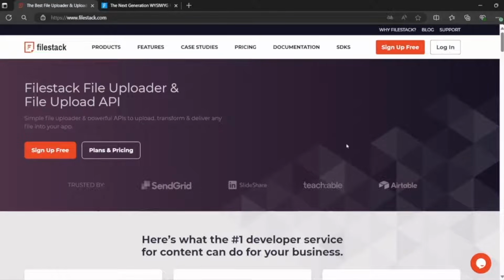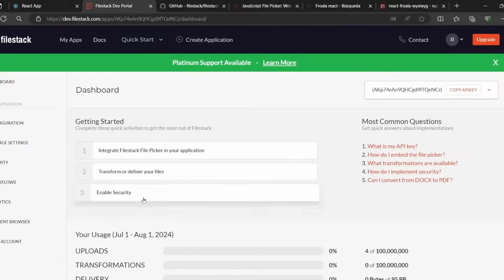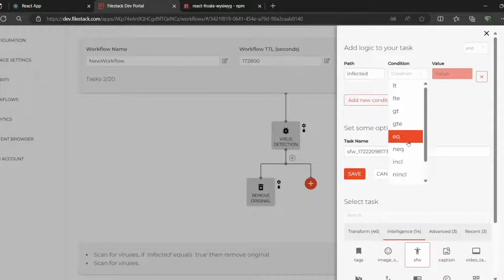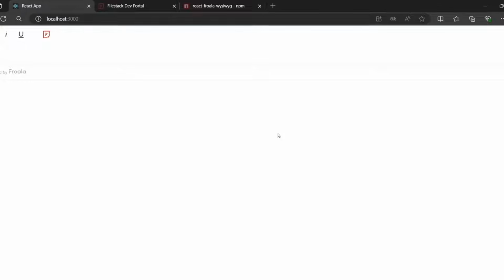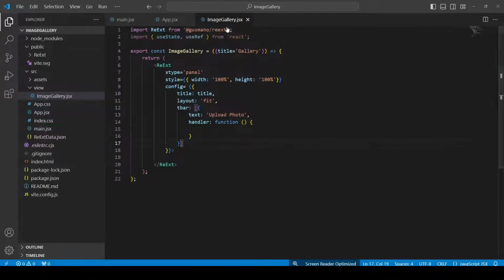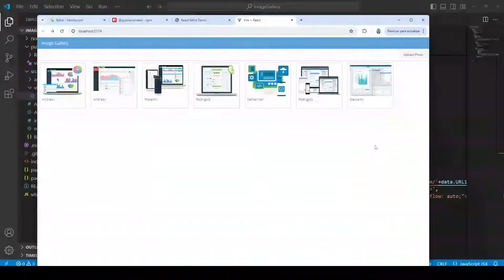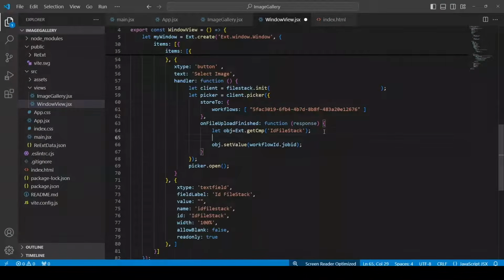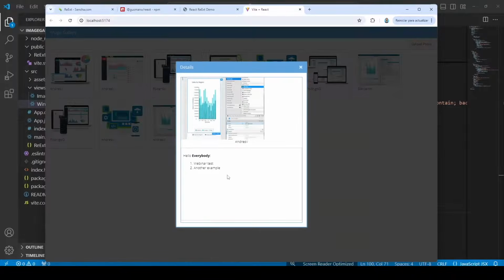How to Build a Photo Sharing Platform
Learn how to build a modern photo sharing platform from the ground up in this insightful session! We cover everything from responsive photo layouts and optimized uploads to integrating a feature-rich text editor for captions and comments.

What You'll Learn:

Hands-on demo of integrating a rich text editor for engaging captions and comments.
Real-world examples of responsive photo layouts that look great on any device.
Expert tips on optimizing photo uploads for speed and performance.

Start building your own photo sharing platform!